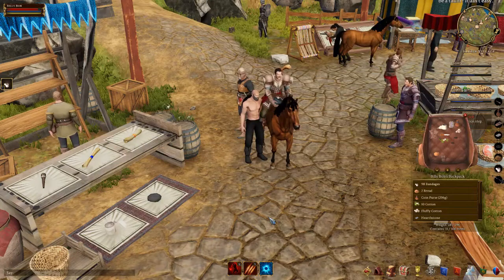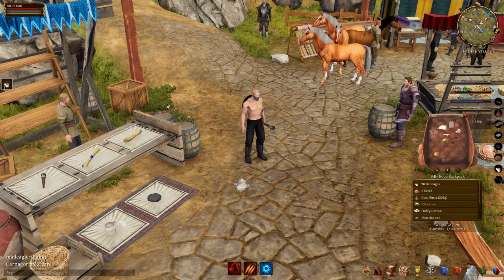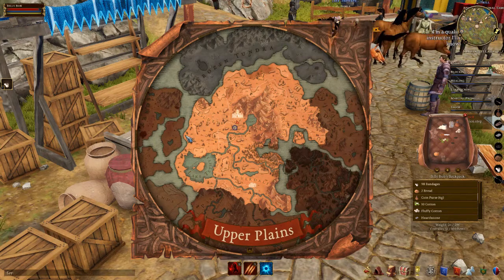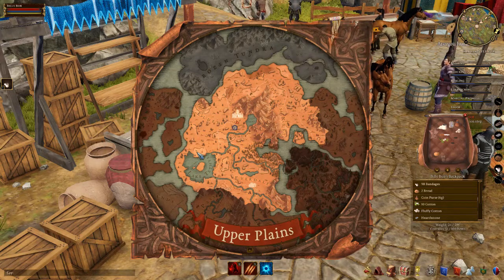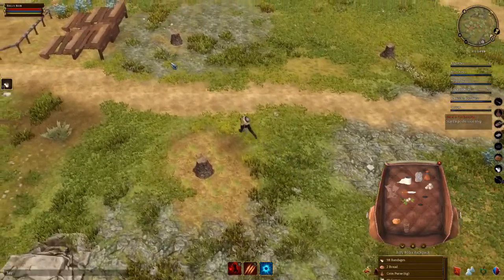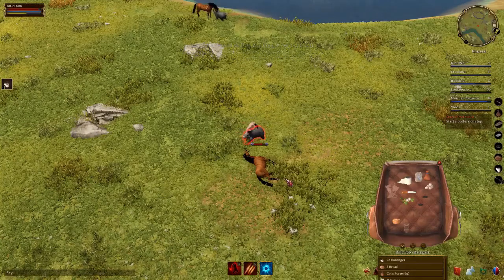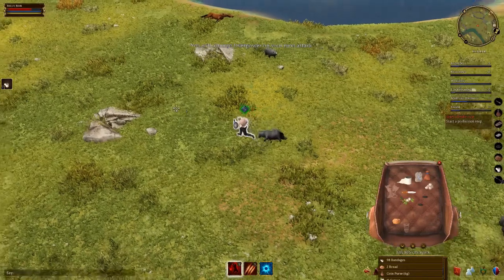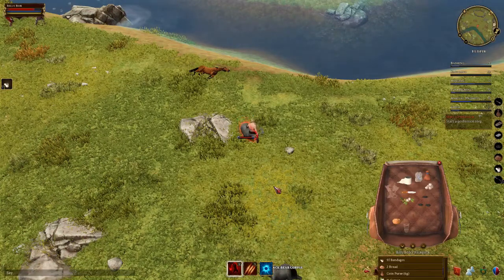Legends of Aria Getting Started Tips ep1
So this will be some very basic information to help you get started in Legends of Aria.